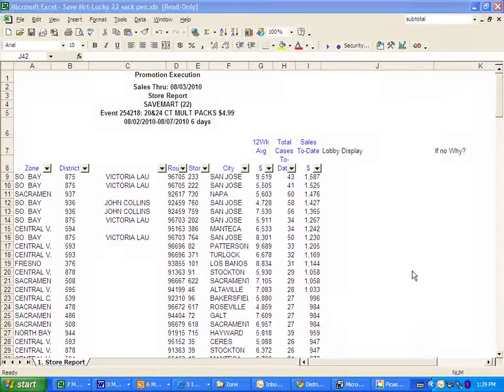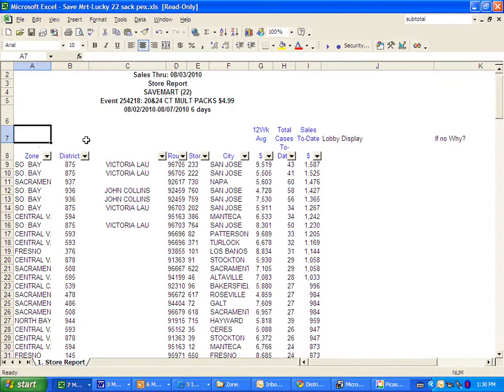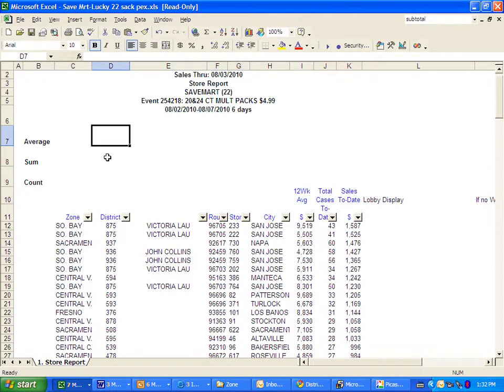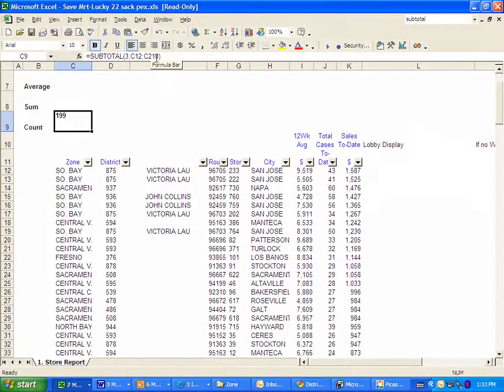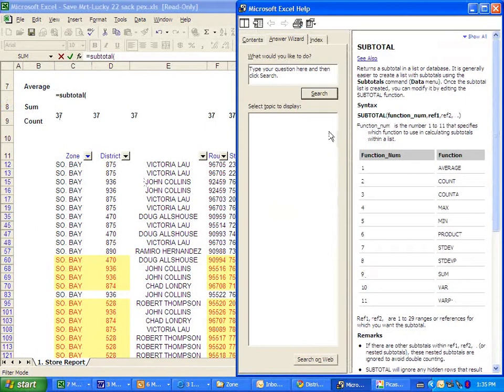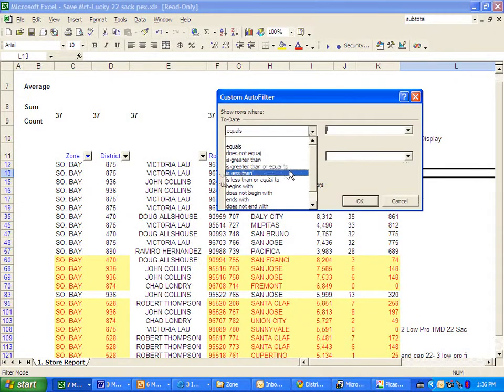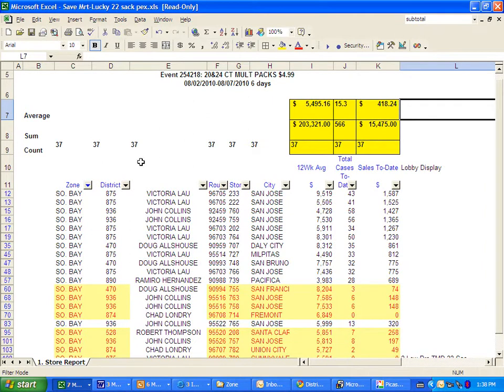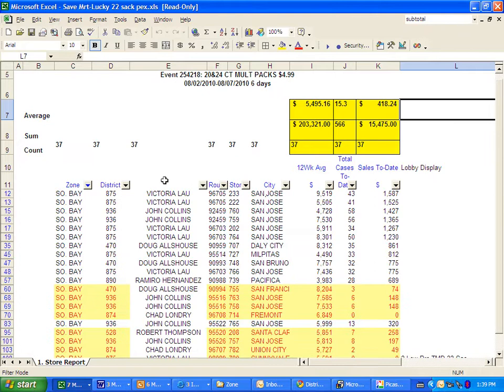Subtotal 2010 08 05, 13 29 02